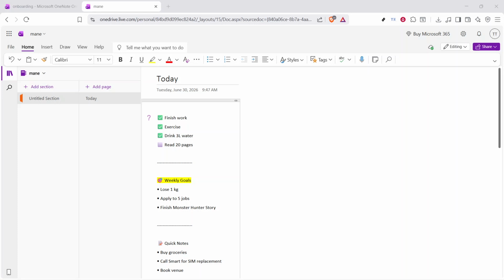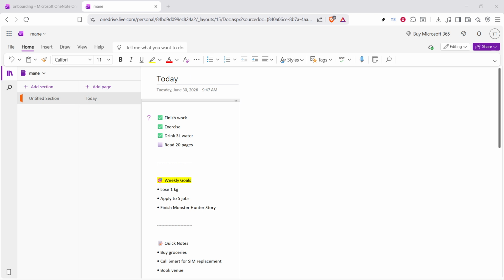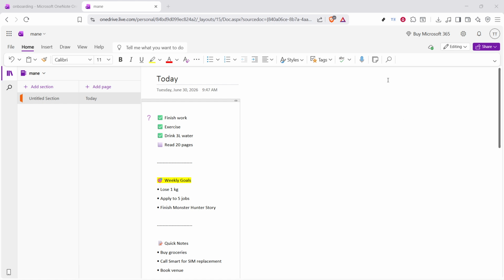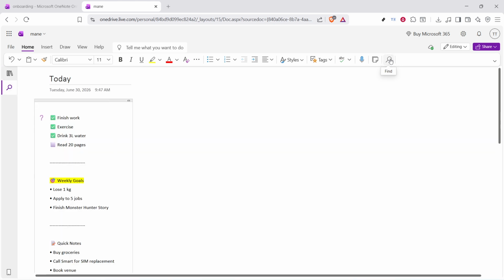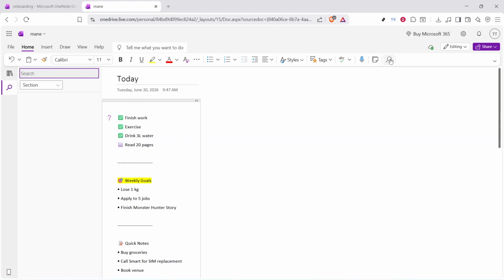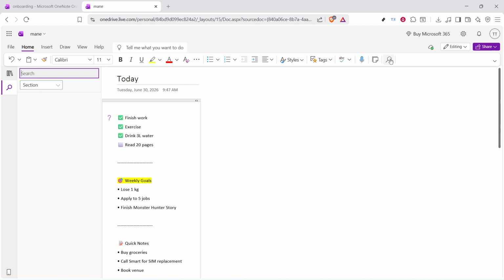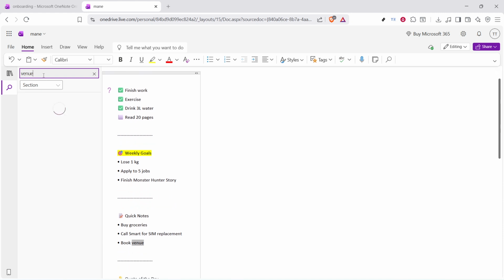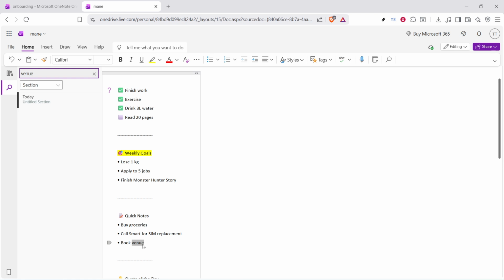how to search for notes in OneNote (Step By Step 2026)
how to search for notes in OneNote